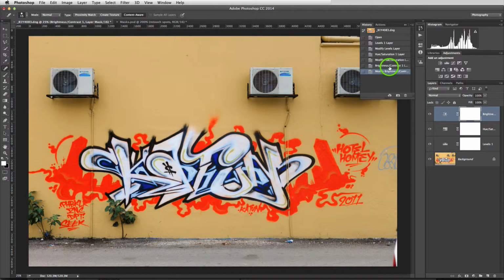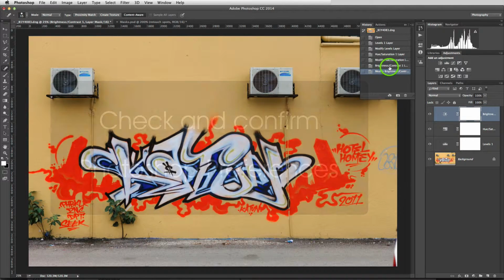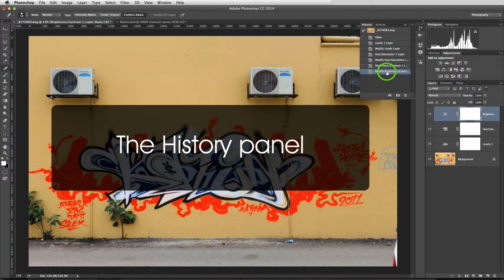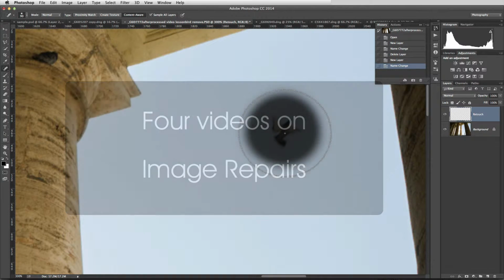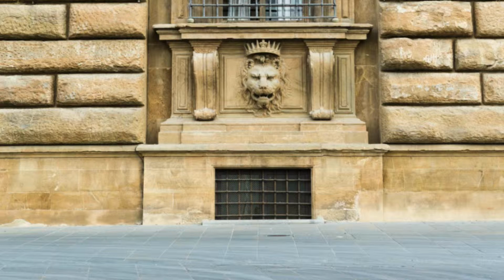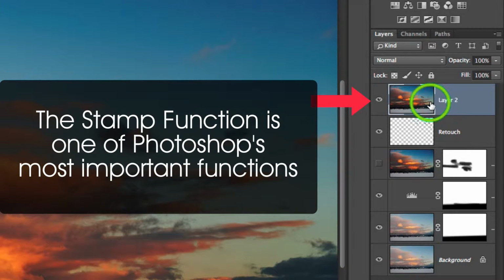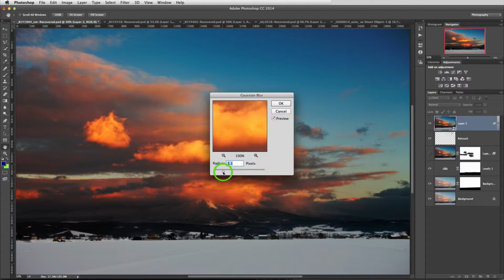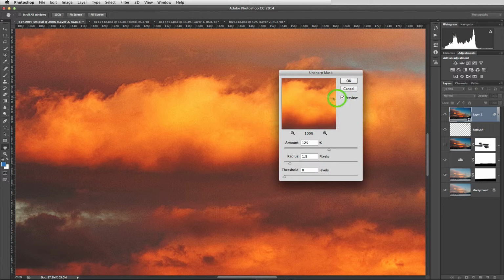Photoshop 101 Course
An outline to the Photoshop 101 course at onSodi.com. Learning the foundations of Photoshop will ensure better photographs and better Photoshop skills